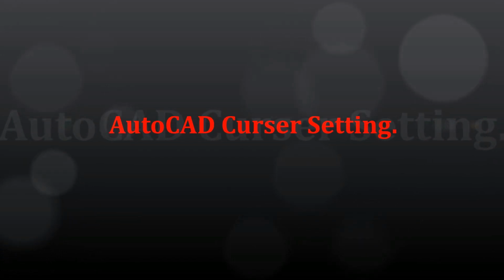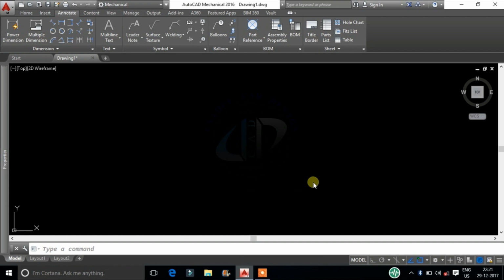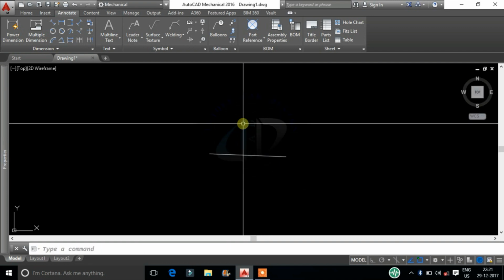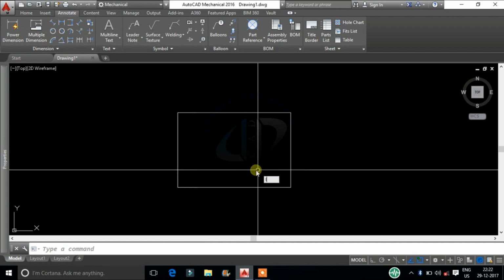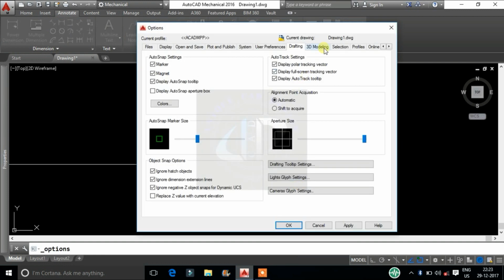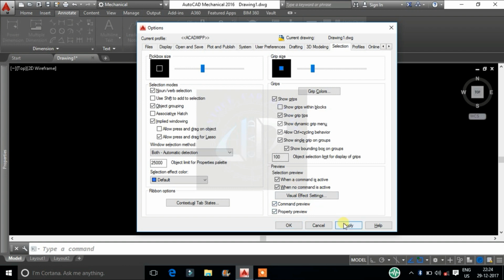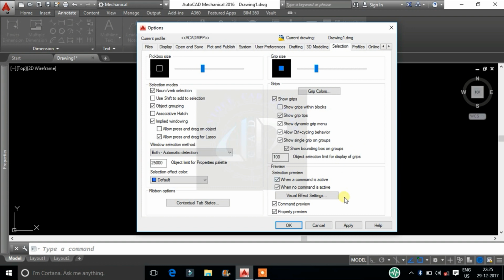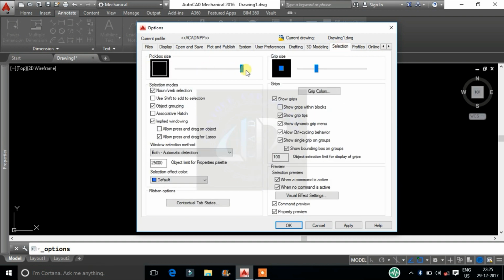autocad cursor settings, autocad cursor problem, autocad cursor options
Hai Friends.

AutoSnap Settings

When the cursor, or aperture box, is on an object, you can press Tab to cycle through all the snap points available for that object.

Marker

Controls the display of the AutoSnap marker. The marker is a geometric symbol that is displayed when the crosshairs move over a snap point. ( AUTOSNAP system variable)

Magnet

Turns the AutoSnap magnet on or off. The magnet is an automatic movement of the crosshairs that locks the crosshairs onto the nearest snap point. (AUTOSNAP system variable)

Display AutoSnap Tooltip

Controls the display of the AutoSnap tooltip. The tooltip is a label that describes which part of the object you are snapping to. (AUTOSNAP system variable)

Display AutoSnap Aperture Box

Turns the display of the AutoSnap aperture box on or off.

The aperture box is a box that appears inside the crosshairs when you snap to an object.

Colors

Displays the Drawing Window Colors dialog box.

AutoSnap Marker Size

Sets the display size for the AutoSnap marker.

Object Snap Options

Sets running object snap modes.

Ignore Hatch Objects

Specifies whether hatch objects can be snapped to. (OSOPTIONS system variable)

Ignore Dimension Extension Lines

Specifies whether extension lines on dimensions can be snapped to. (OSOPTIONS system variable).

Aperture Size

Sets the display size for the object snap target box, in device independent pixels.

For 4K or higher resolution monitors, the ratio between pixels and device independent pixels (DIPs) is:

Pixel = DIPs*DPI/96

For monitors with lower resolution (100% scaling or 96 DPI), this setting is in pixels.

When Display AutoSnap Aperture Box is selected (or when APBOX is set to 1), the aperture box is displayed in the center of the crosshairs when you snap to an object. The aperture size determines how close to a snap point you can be before the magnet locks the aperture box to the snap point. Values range from 1 to 50 pixels.

Drafting Tooltip Appearance
Controls the color, size, and transparency of drafting tooltips.

Settings
Displays the Tooltip Appearance dialog box.

Thanks & Regards.